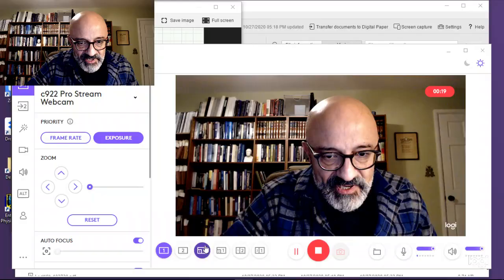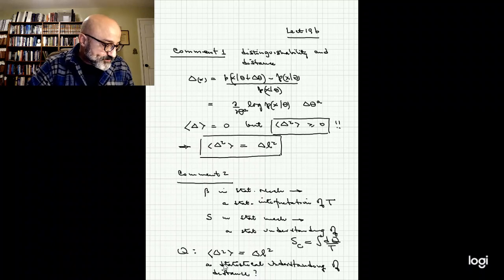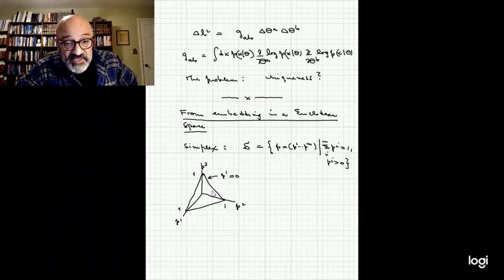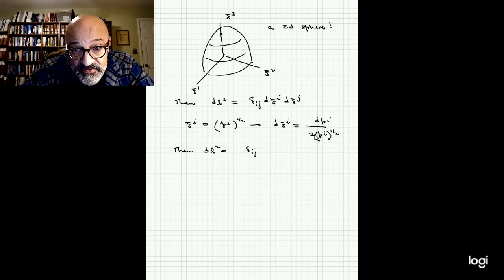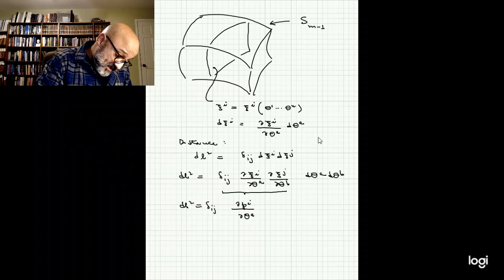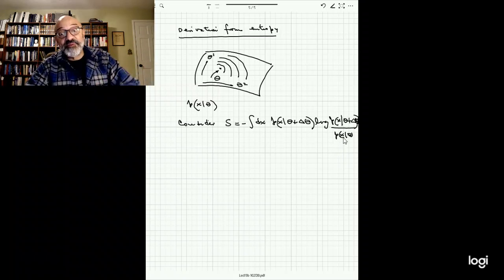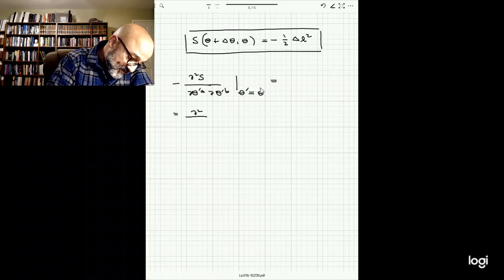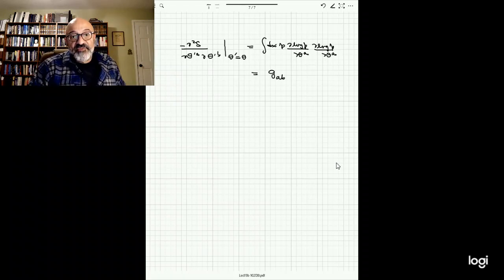Lecture 19 Part 2. Information Geometry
Lectures 18-20
Quantifying distinguishability among probability distributions:
Metrics on manifolds
The information metric of Fisher and Rao
Uniqueness: Campbell's proof